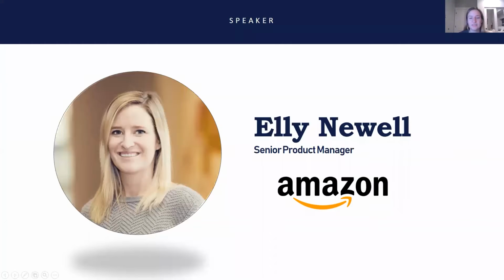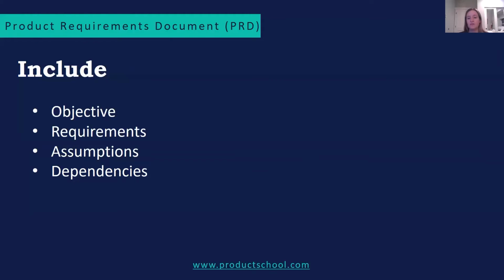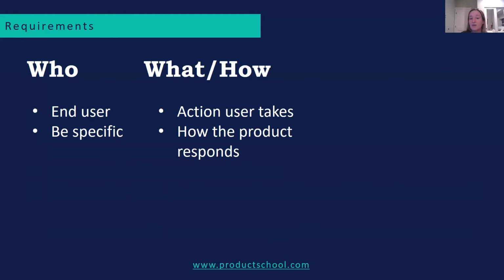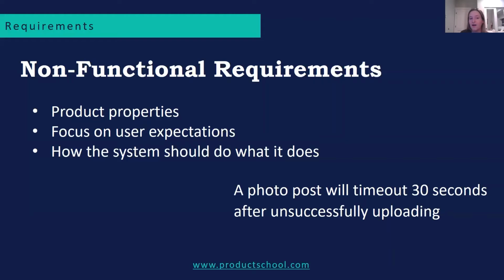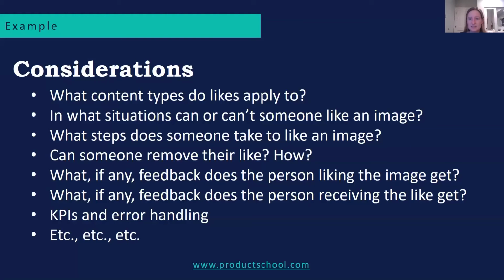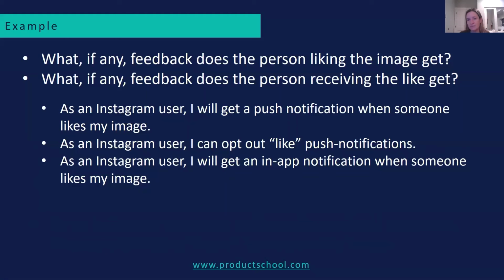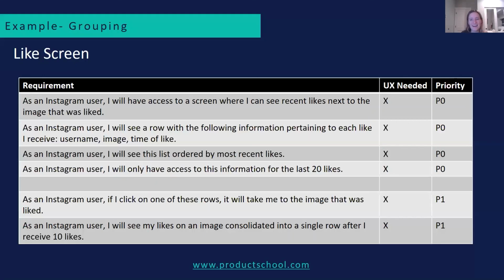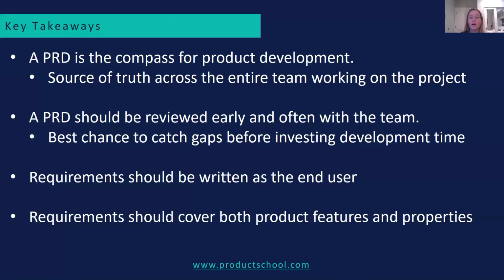Webinar: How to Write Great Product Requirements by Amazon Sr PM, Elly Newell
ABOUT THE SPEAKER:
Elly is a Senior Product Manager of Video Acquisition at Amazon. Prior to her current role, she was the Director of Product at Conversant where Elly created and developed a differentiated, new-to-market measurement solution for Tourism Boards that booked $2.5 MM in revenue in the first three months in the market. In addition, she was a Senior Product Manager at Centro where she led a cross-functional team in implementing application-wide features such as permissions, ad serving management, and report generation for campaign optimization and billing. According to her colleague, she is a natural leader and fully commits to any project she takes on. Elly's in-depth knowledge of the advertising space benefits any Product team she works with.

In addition to classes, we host daily online events with top industry professionals about Product Management.

We are committed to pushing the product management industry forward. We published the Amazon bestseller, The Product Book (Get your copy host over 1,000 free events per year, The Proddy Awards, and ProductCon, the largest multi-city conference in the world for product managers.